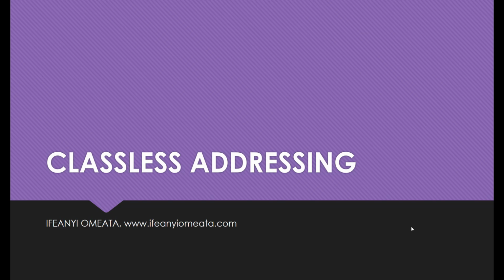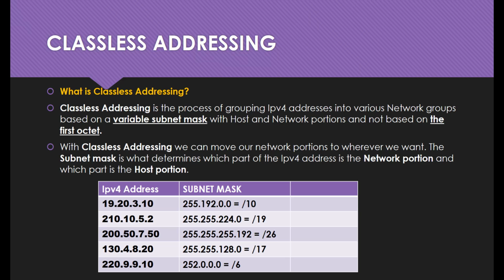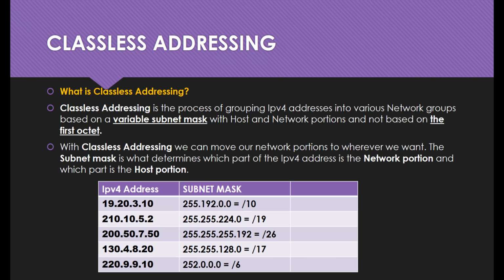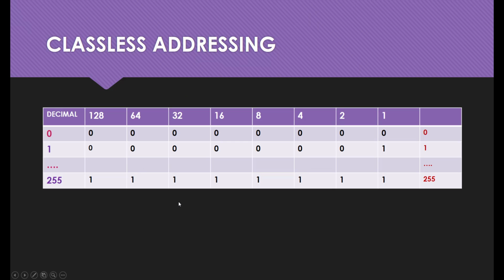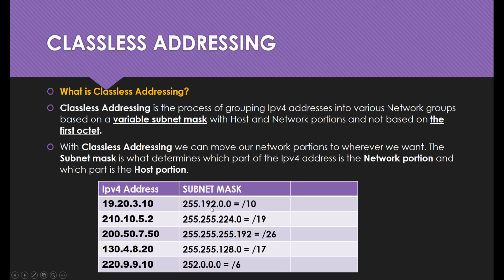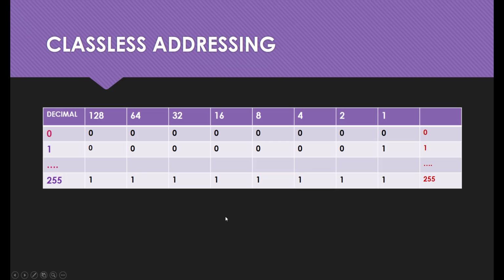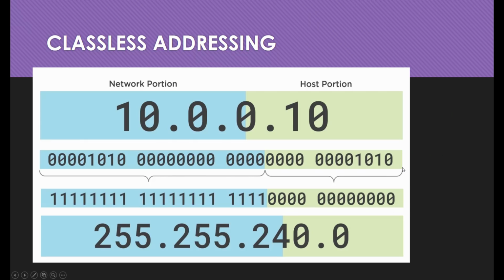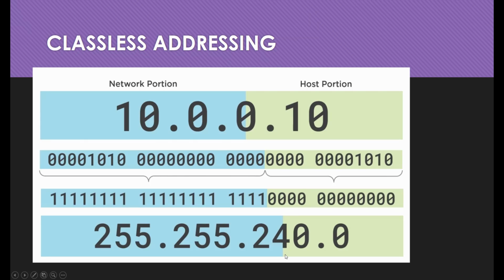CCNA MADE SIMPLE: 07-CLASSLESS ADDRESSING